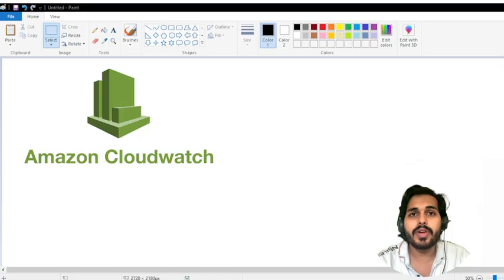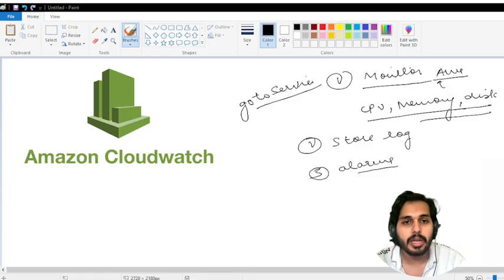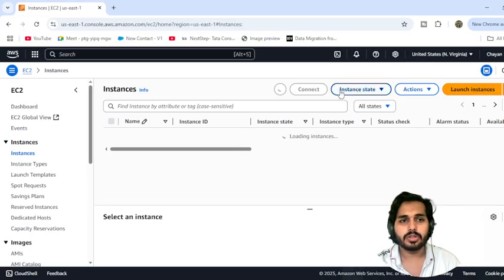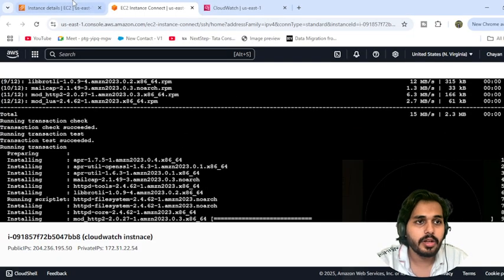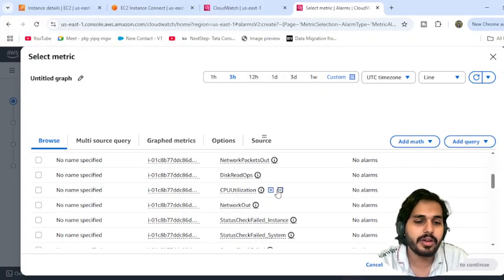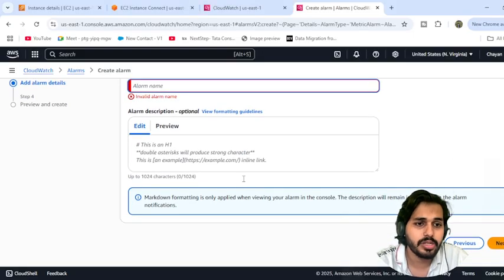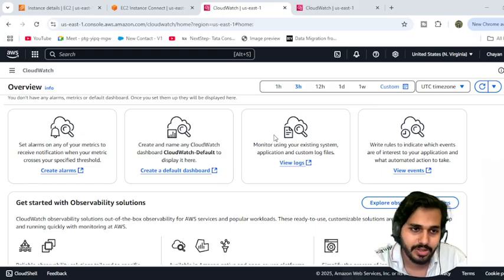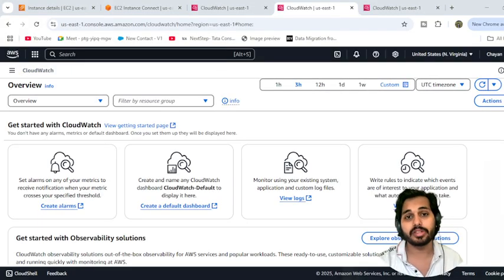Day 10 AWS CloudWatch Tutorial | Monitor EC2, Set Alarms, Send Alerts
Welcome to Day 10 of the 30 Days of AWS Cloud Challenge! 🔥
Today, we’re diving into Amazon CloudWatch — the monitoring and observability service used by every serious cloud application.

In this hands-on video, you’ll learn how to use CloudWatch to monitor EC2, create CPU alarms, and send email alerts using SNS notifications — all from scratch!

✅ Topics Covered:

What is AWS CloudWatch and how it works
Real-world use cases for EC2, Lambda, S3, etc.
How to view CloudWatch metrics
Creating an alarm for EC2 CPU usage
Setting up SNS topic to receive email alerts
Optional: Installing stress to simulate high CPU
Brief intro to CloudWatch Logs and Dashboards
📈 With CloudWatch, you can track performance, detect issues, and even automate recovery actions — all without third-party tools.

📽️ Previous Video (Day 9 – AWS RDS): [Insert Link]